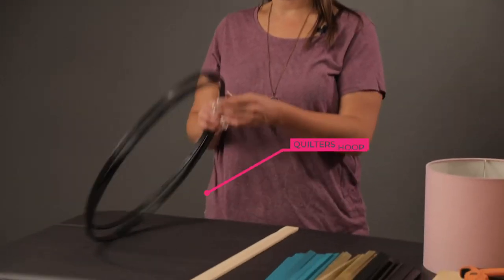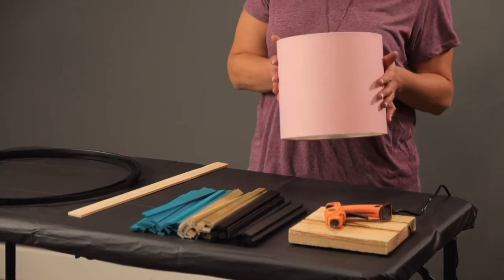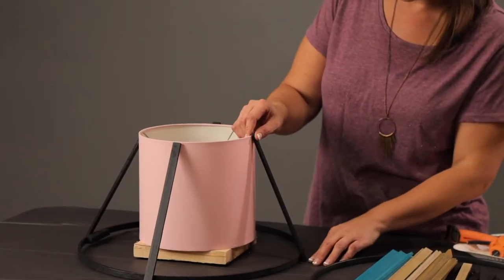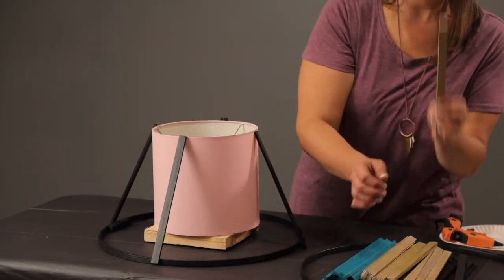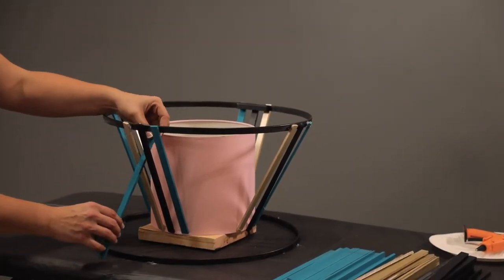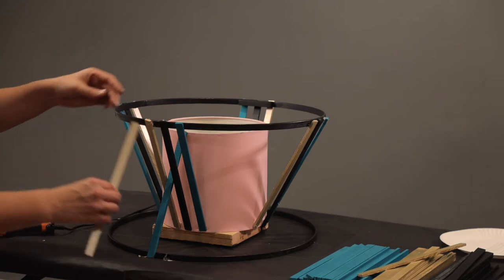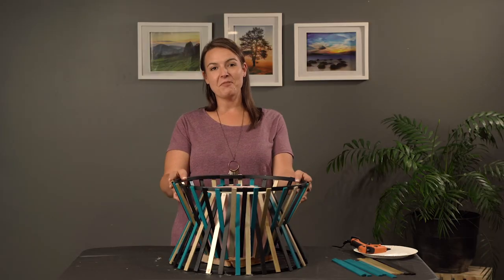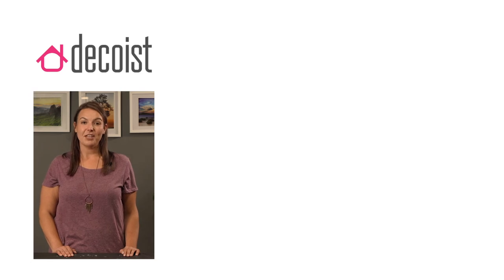How To Make A Pendant Lamp Out Of Paintsticks | DIY Modern Decor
Lighting in your home is something that if you wanted to, you could easily spend all your money on before you even know it. Skip the buyer's remorse and get a gorgeous chandelier the cheap and easy way by making your own pendant lamp out of paint sticks!

A modern DIY pendant lamp is the perfect piece of every day decor for your home that you can be proud to have hanging in your dining or living room without having to break the bank to get.

Decoist is a web magazine that brings you the daily bits of architecture, furniture and interior design. On Decoist we feature all sorts of ideas to make your bathrooms, bedrooms, kitchens or offices look prettier. We bring you furniture and lighting ideas, houses everyone would dream of and luxury properties that defy the world crisis.